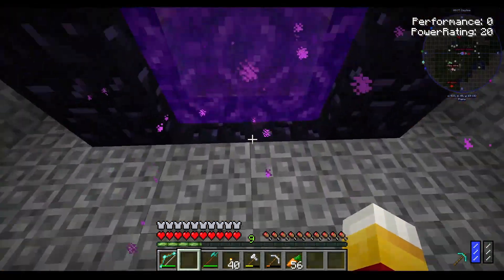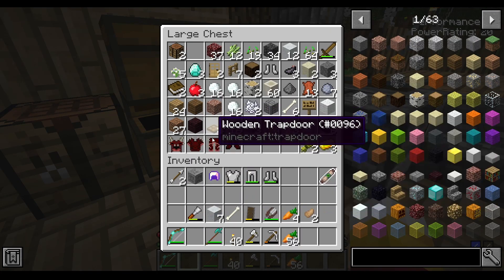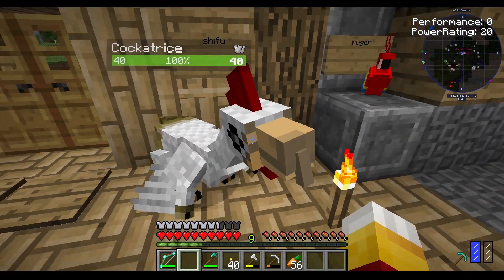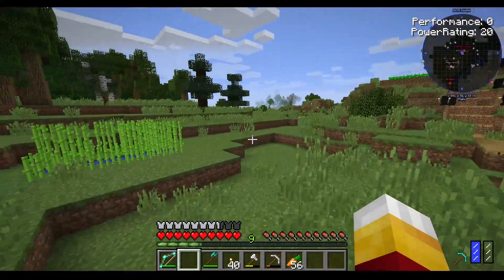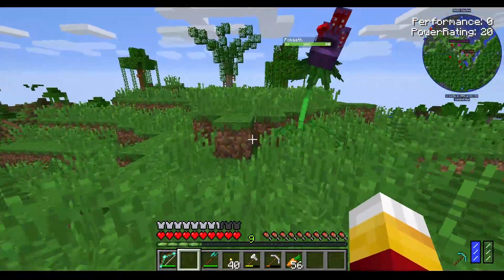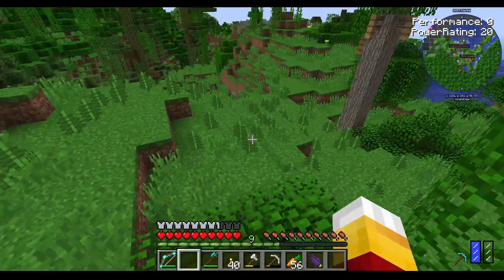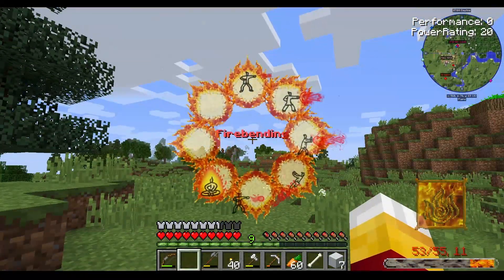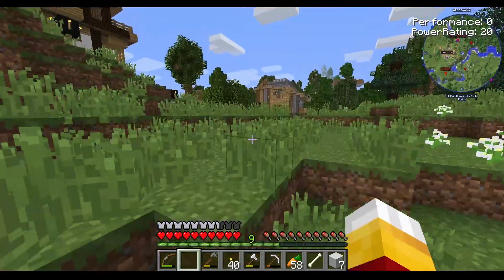Skeleton farm, and becoming a dragon slayer? - Avatar Mod Episode 3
We're continuing a brand new series where... you guessed it! We're playing the Avatar mod. Join me and my friends as we explore the new server and get our bending on. in todays episode we take a look at my starter base, and head to the Neather

Here is a link to the Avatar mod we're using in case you want to check it out for yourself:

Avatar Mod 2: Out of the Iceberg by FavouriteDesign